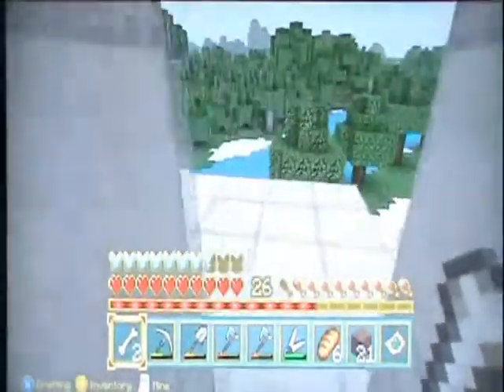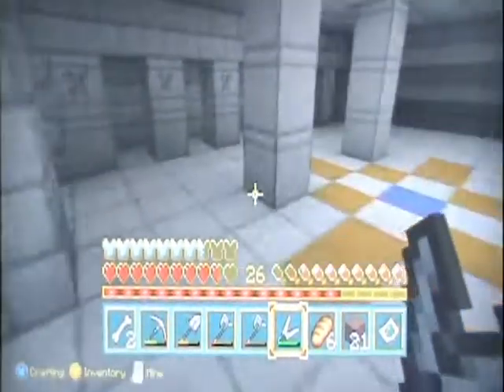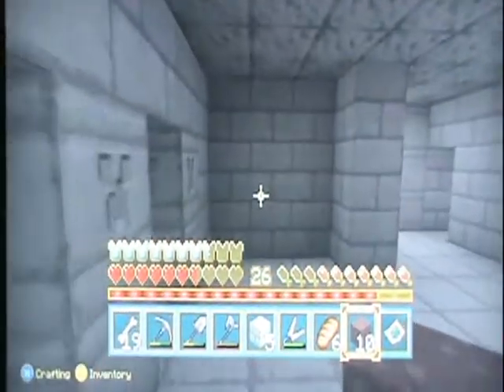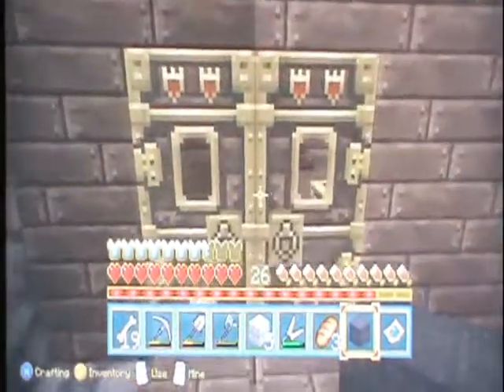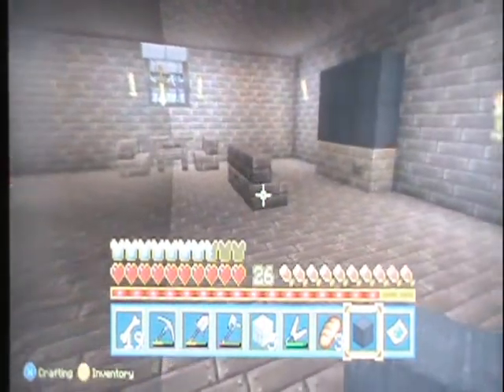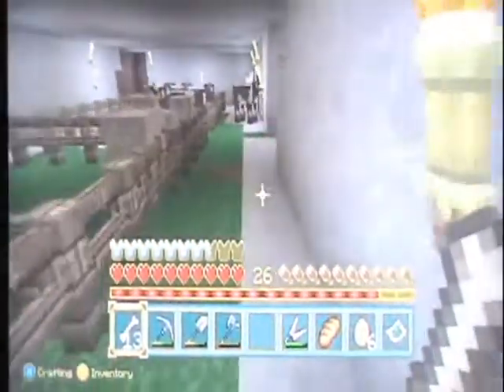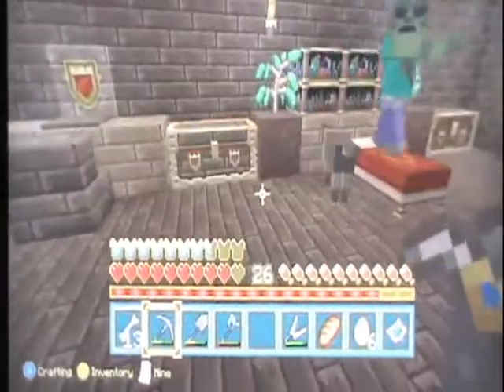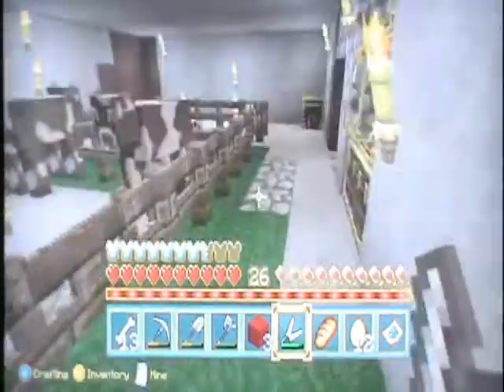Minecraft Let's Play - Episode 4 - An Awesome Discovery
Welcome back to my Minecraft Let's Play series. In this Episode, I show you something awesome I discovered and also showcase, the finished bedroom.